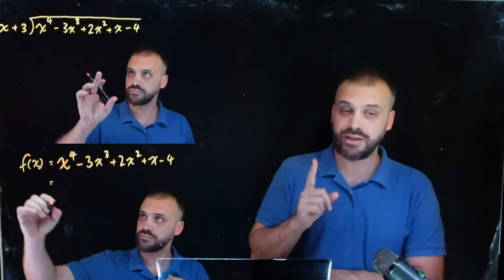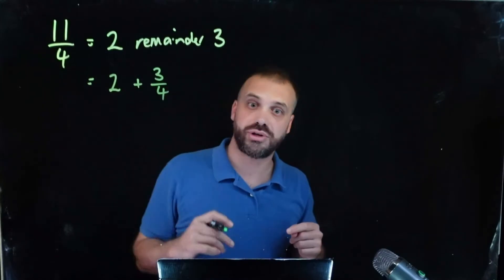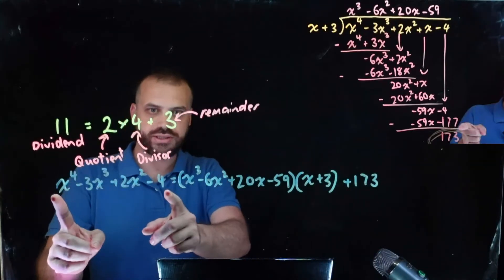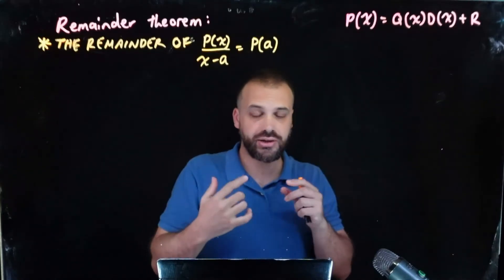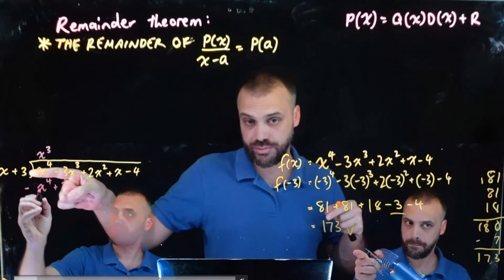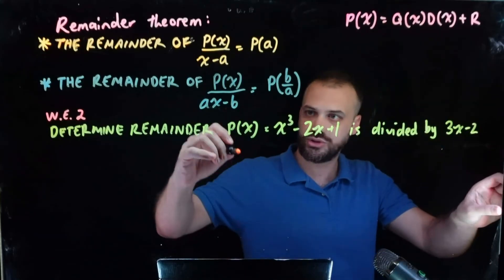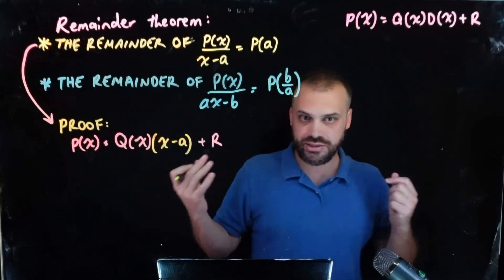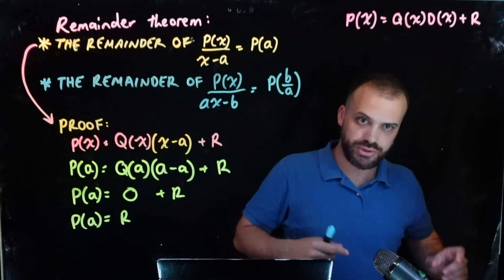Remainder Theorem: Worked Examples, why it's useful and Proof